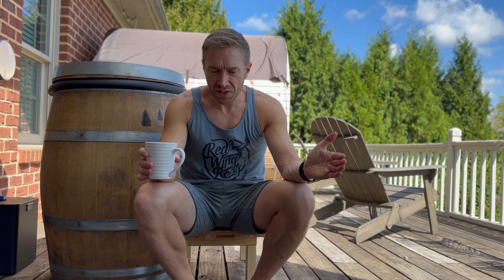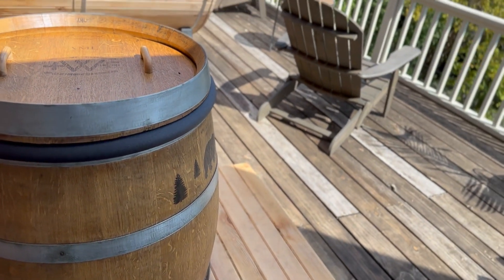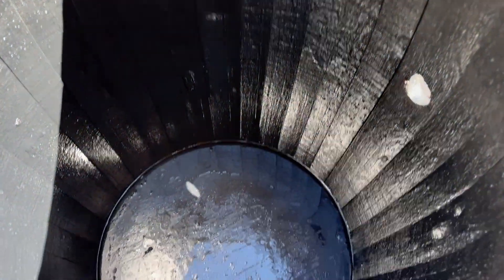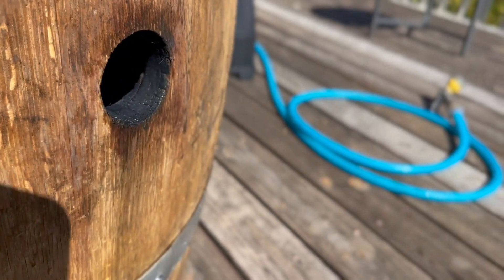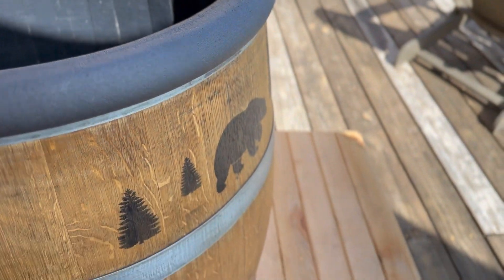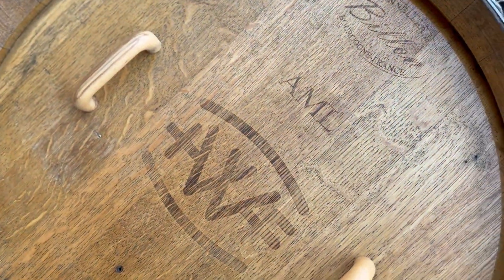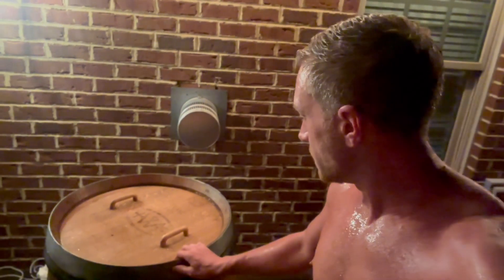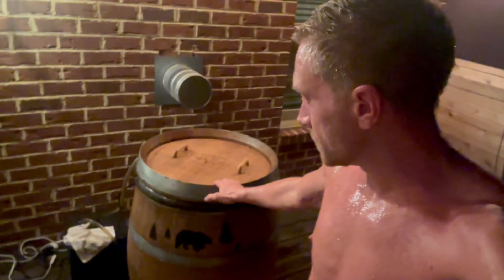DIY Wine Barrel Cold Plunge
225L wine barrel converted to cold plunge